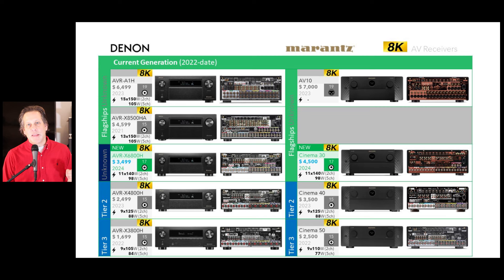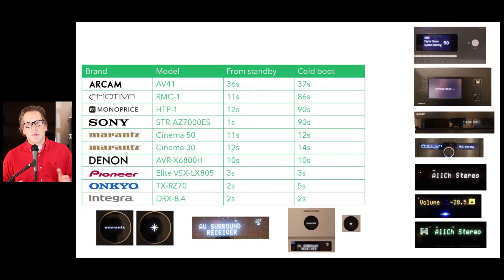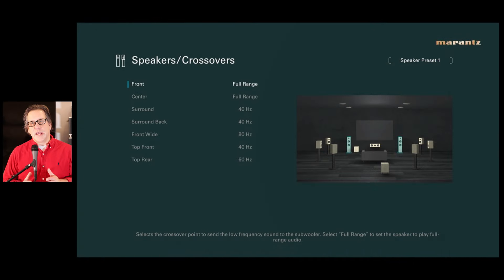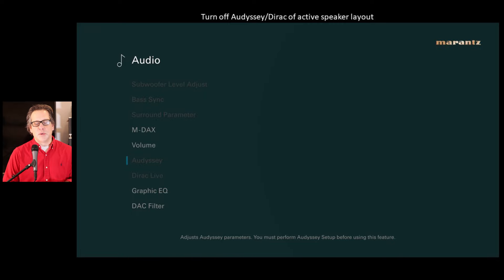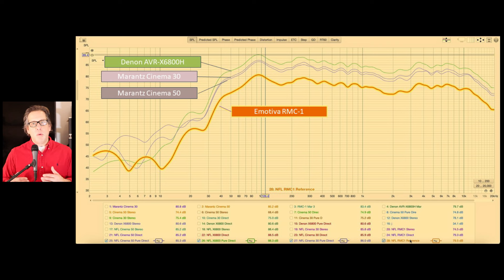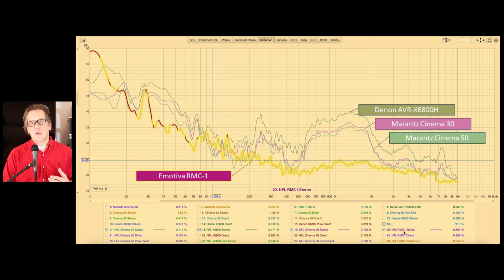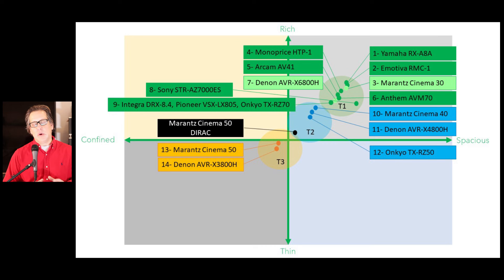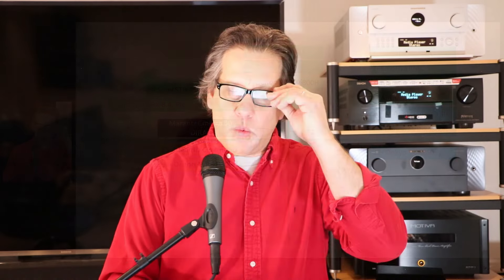Denon AVR-X6800H vs Marantz Cinema 30 - Xpress Review - Sound Comparison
In this video we compare the sound quality of the new Denon AVR-X6800H and Marantz Cinema 30 AV Receivers.  We include comparison against the other 12 AV Receivers and AV Processors we have reviewed: Onkyo TX-RZ70, Pioneer Elite VSX-LX805 Integra DRX-8.5, Anthem AVM70, Emotiva RMC-1, Yamaha RX-A8A, Sony STR-AZ7000ES, Arcam AV41, Monoprice HTP-1, Marantz Cinema 40, Marantz Cinema 30, Denon AVR-X4800H and Denon AVR-X3800H.